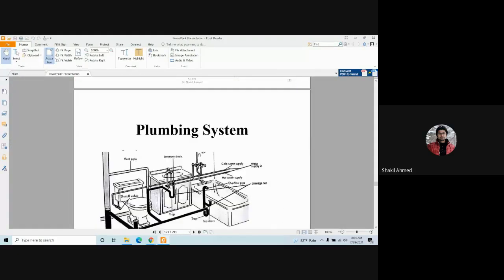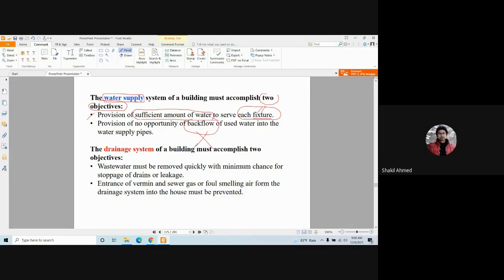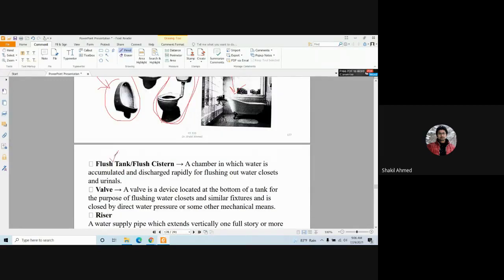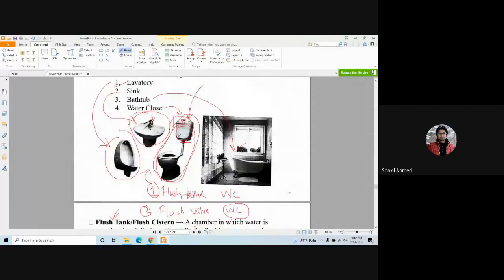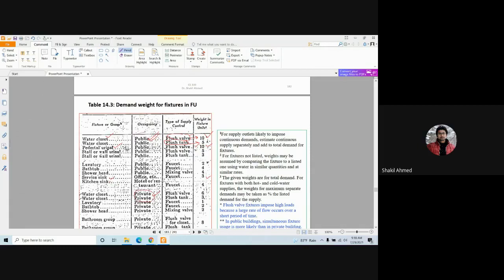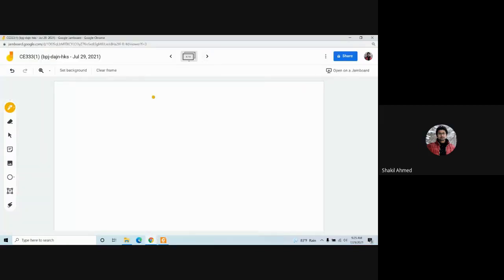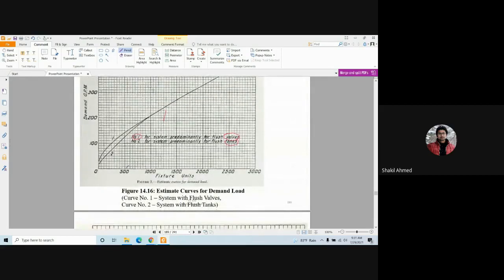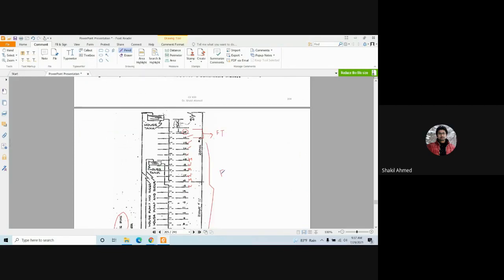28-7-21 ce 333